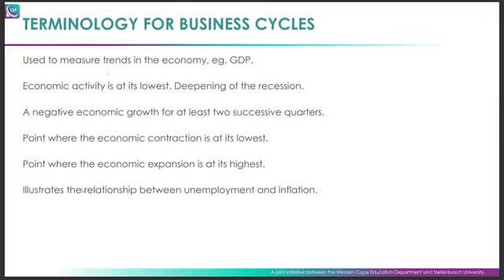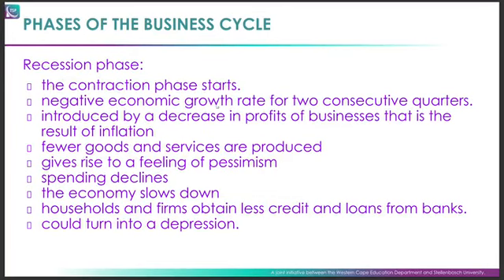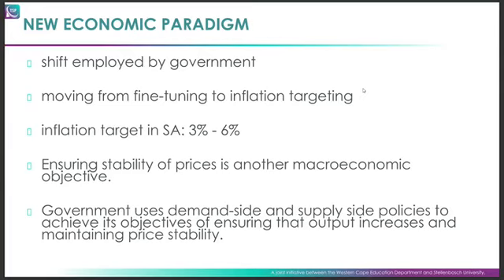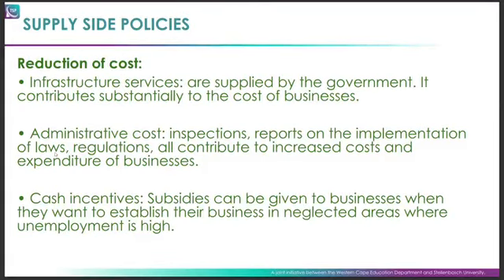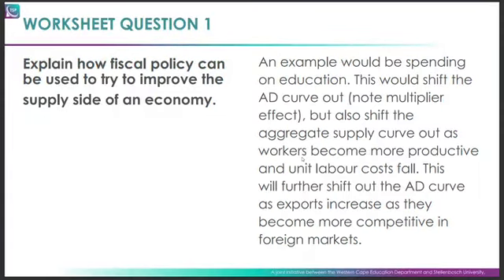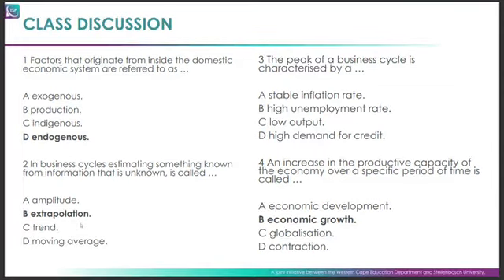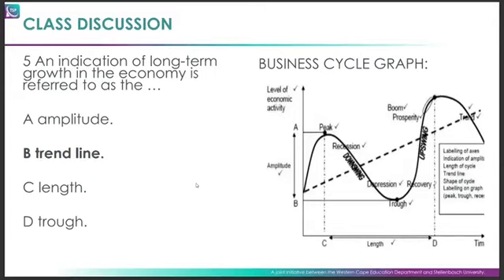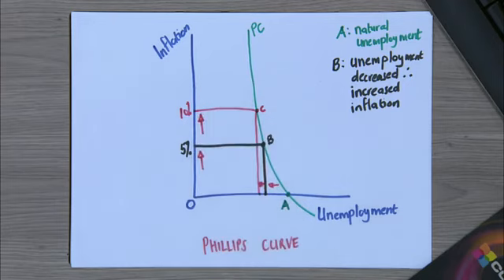Grade 12 Economics - Matric Exam Revision - Foreign Exchange Markets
Grade 12 Economics Past Papers (CAPS) — Foreign Exchange Markets explained step-by-step.

💡 About this channel:
Matric Economics (CAPS) — Exam-focused revision for Grade 12 learners.